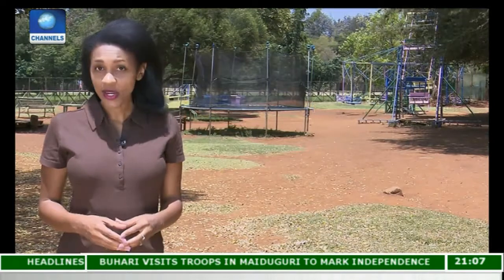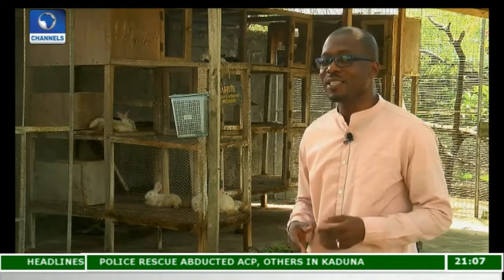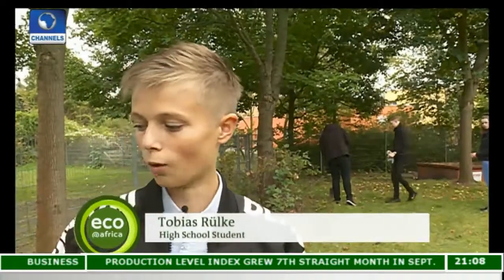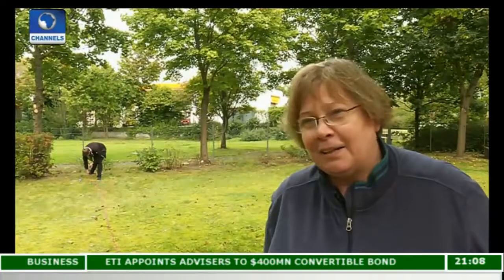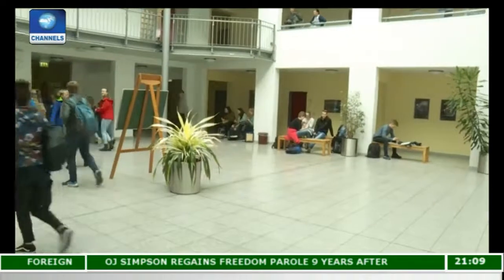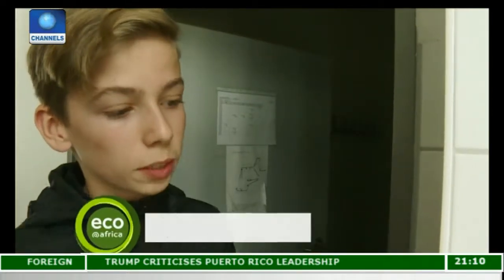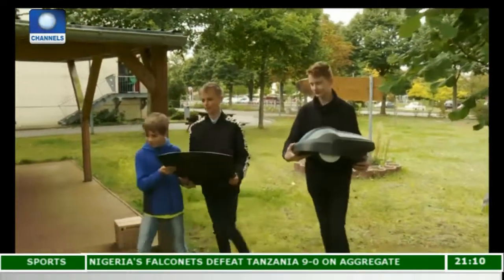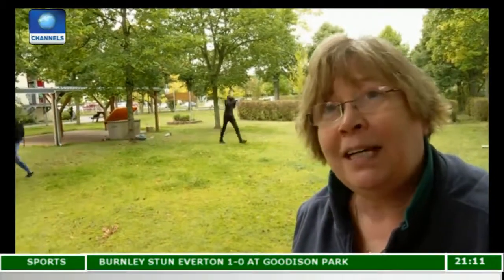High School Students Build Eco-friendly Classroom In Germany |Eco@Africa